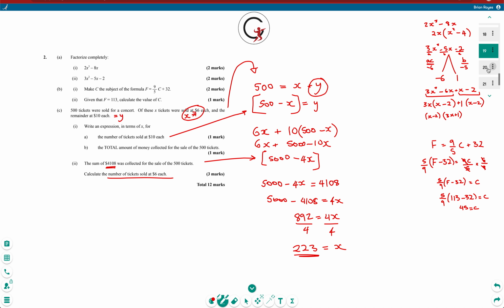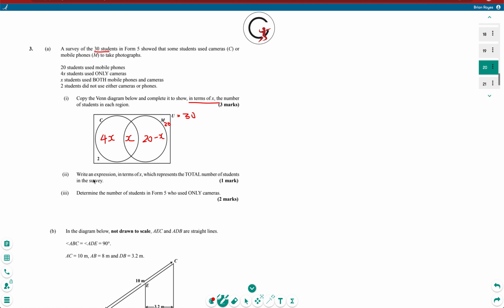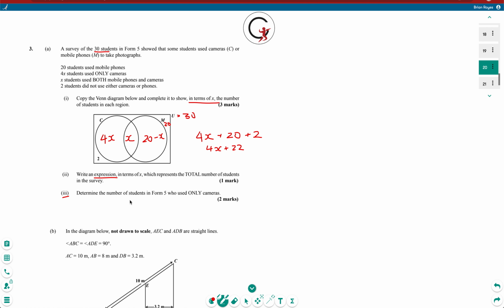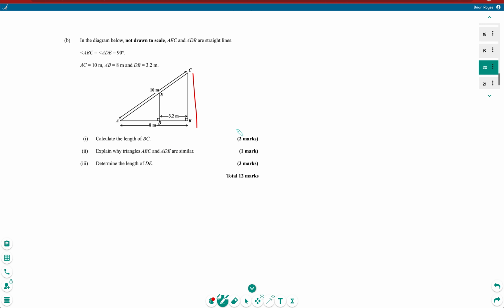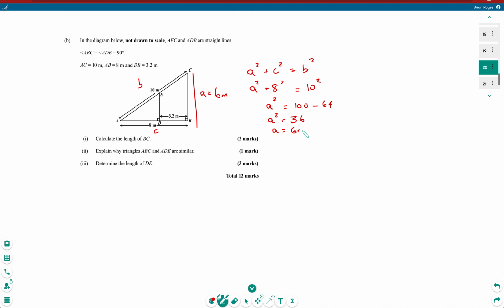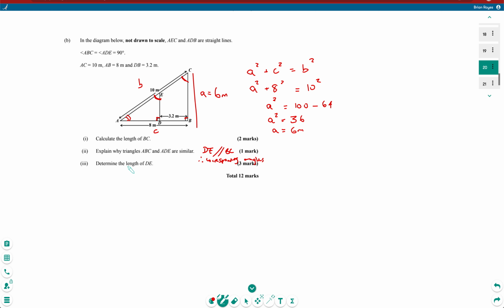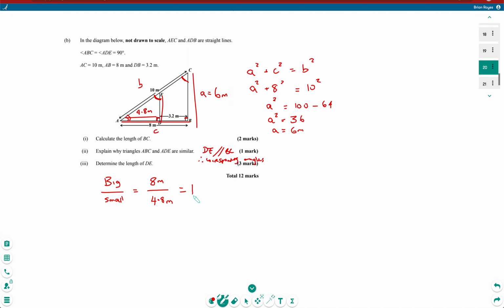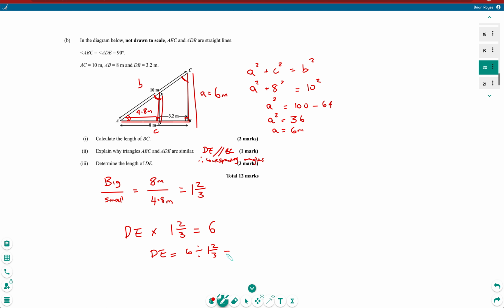CSEC Math Past Papers: Paper 2 (2013) - Venn Diagrams + Similar Triangles